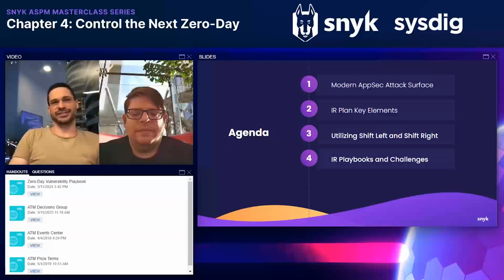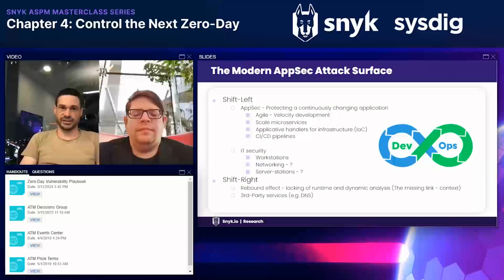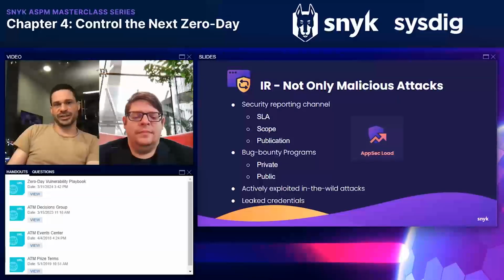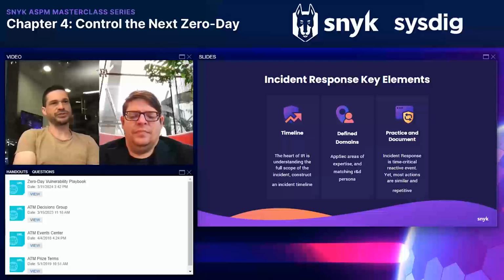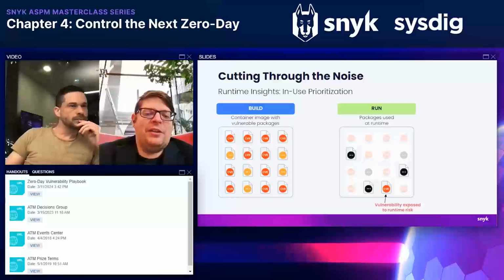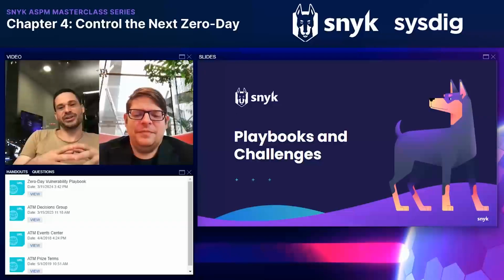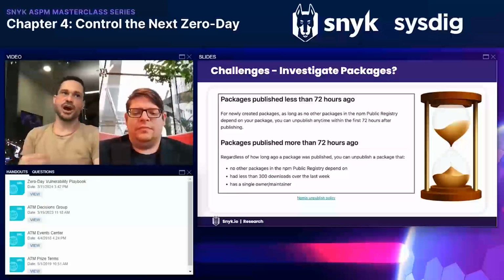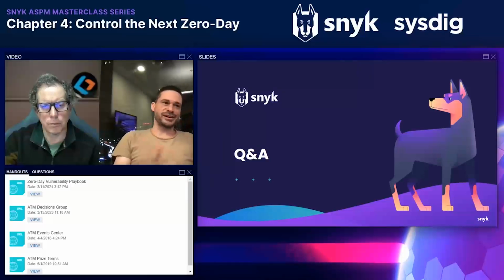Snyk ASPM Masterclass Series - Chapter 4: Control the Next Zero-Day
This chapter will focus on incident response, and what AppSec teams should be prepared to do when a 0-day hits. We will learn how to identify what are the app assets that need an "all hands on deck" response and why due to the nature of zero-day incidents, AppSec deserves its own incident response plan.